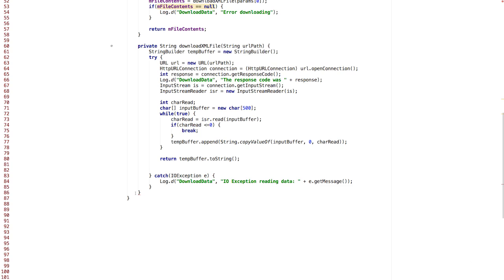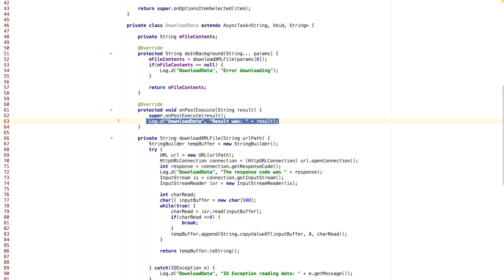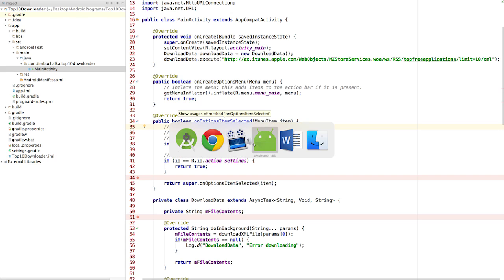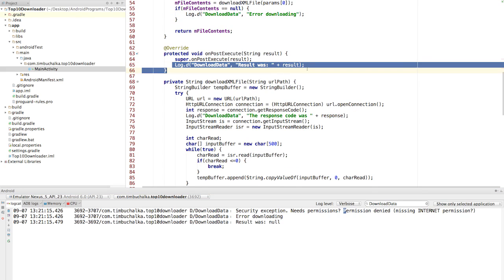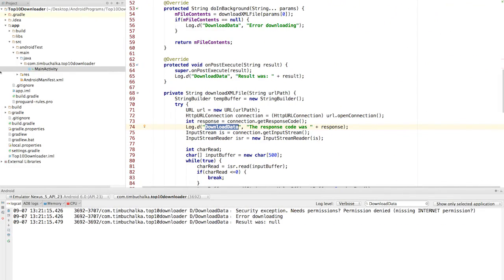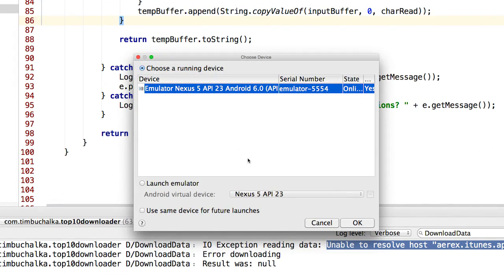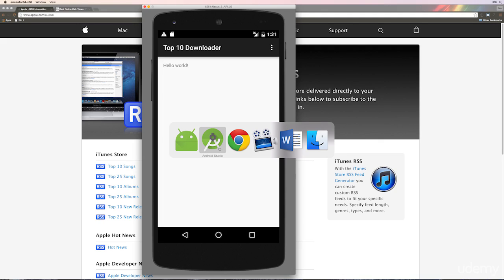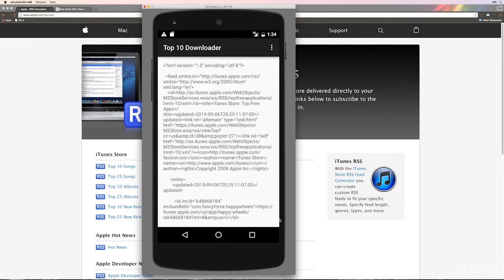048 Top 10 Download App Basic Screen